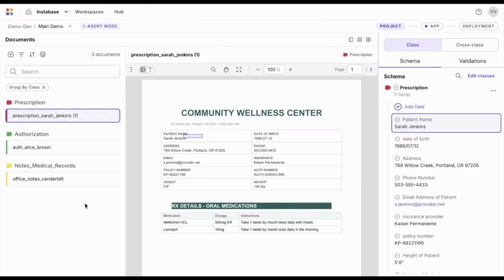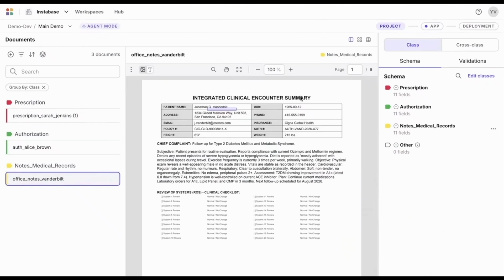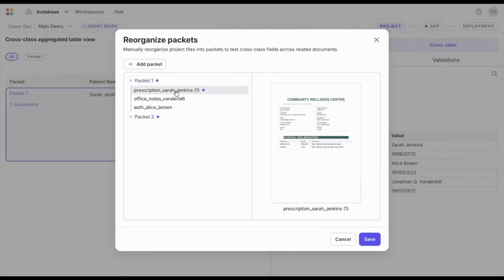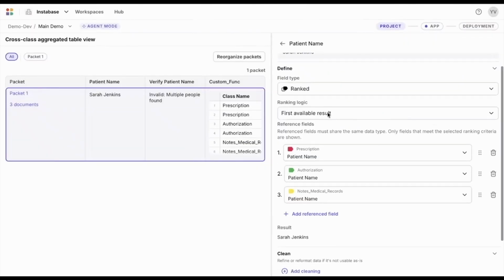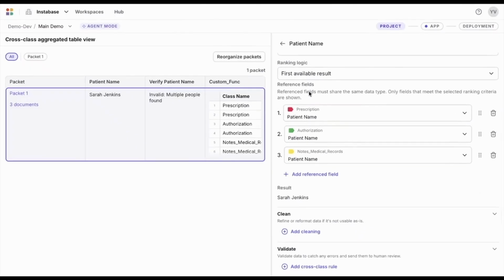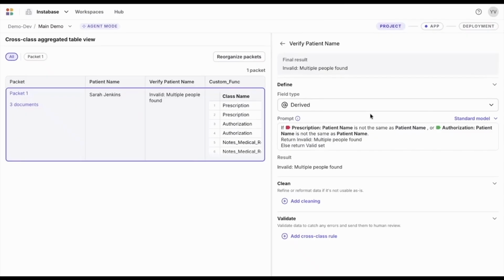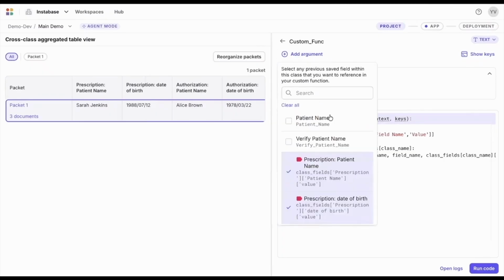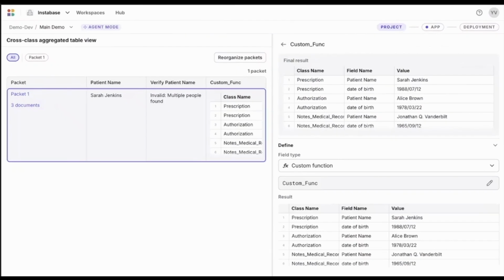Case Management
Some workflows need related documents processed together as a single unit, not document by document. Packet-processing apps group related files into a case, so you can extract, validate, and review data across the whole packet.

This video explains how to tackle case management use cases in the app editor:

Extract and validate fields on individual classes (for example, prescriptions, authorizations, and notes).

Group related files into packets for workflows, organize packets, and move documents between them.

Review cross-document (case-level) fields and validations that depend on the full packet, then correct issues before completing the case.